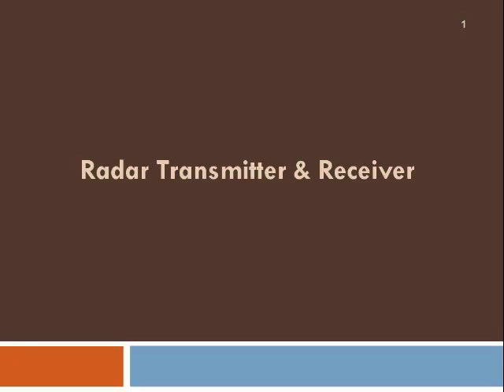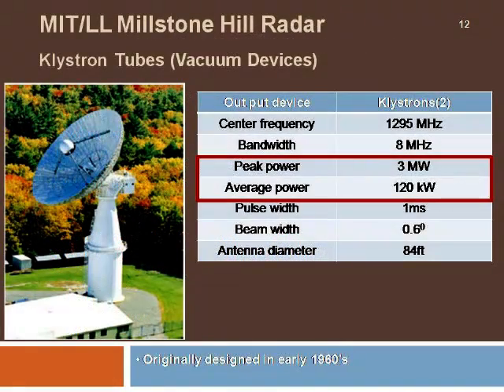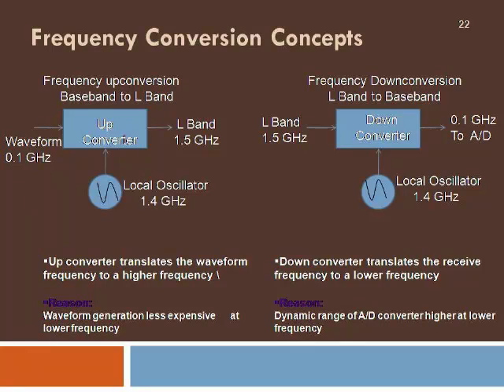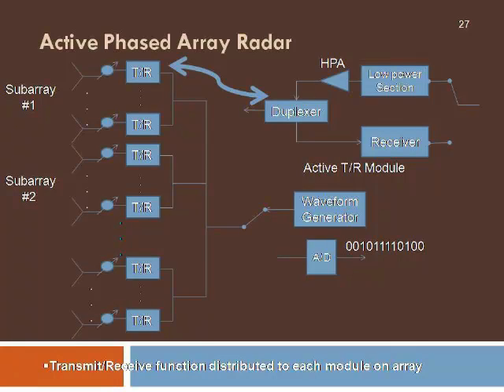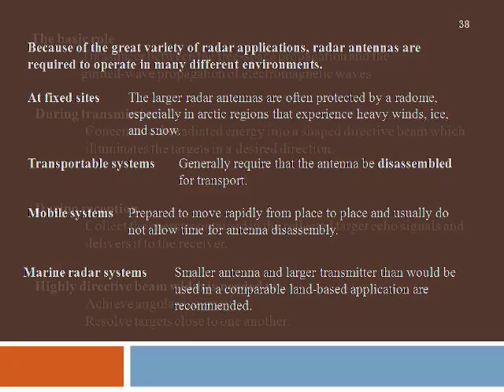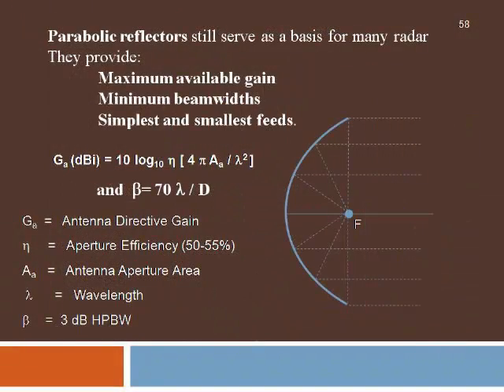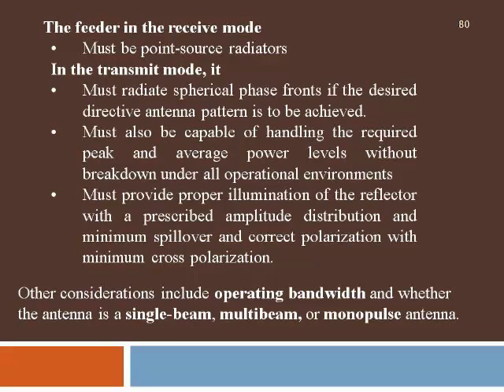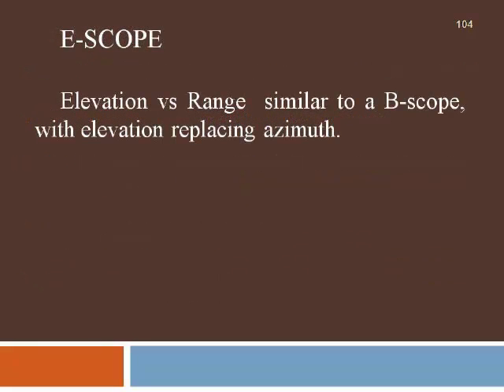Radar transmitter and receiver